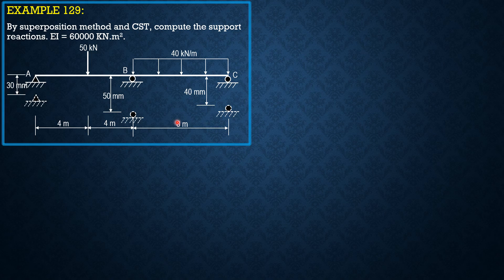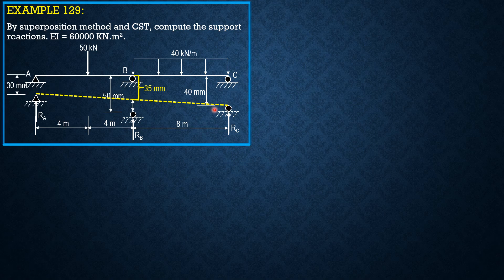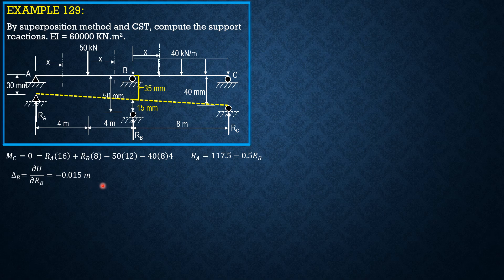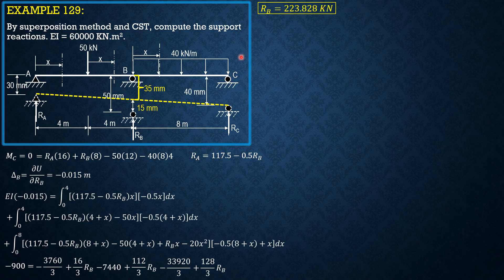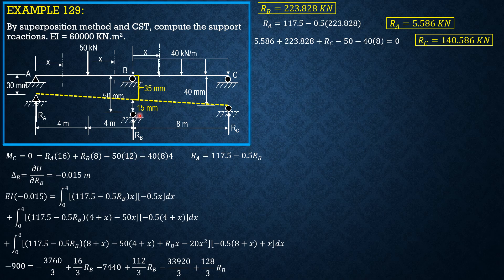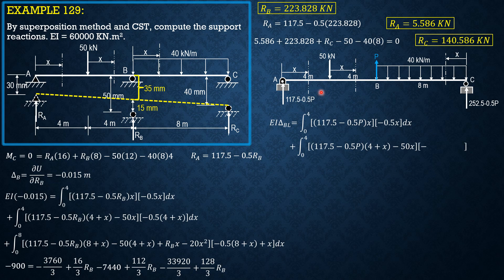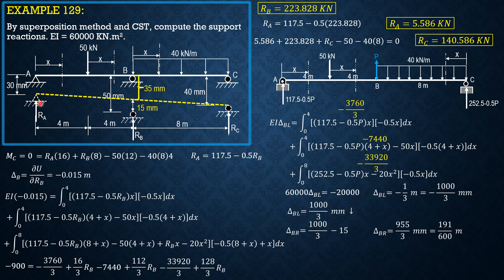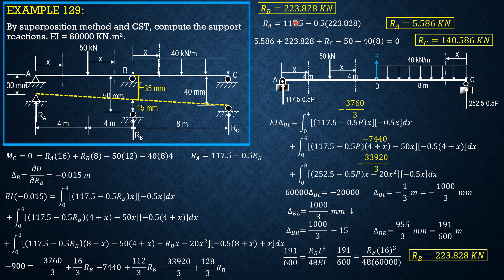STRUCTURAL ANALYSIS, EXAMPLE 129